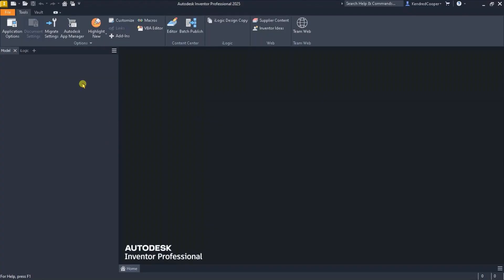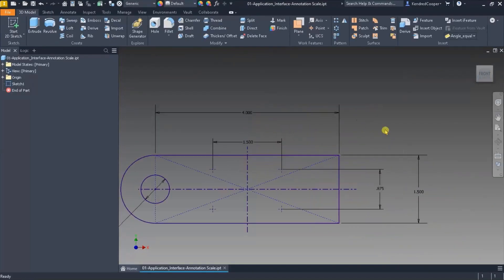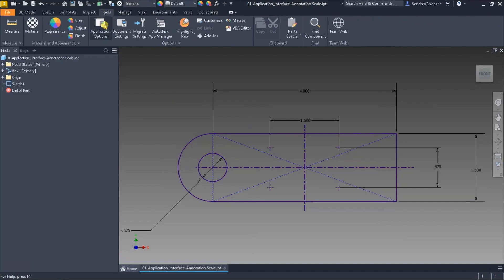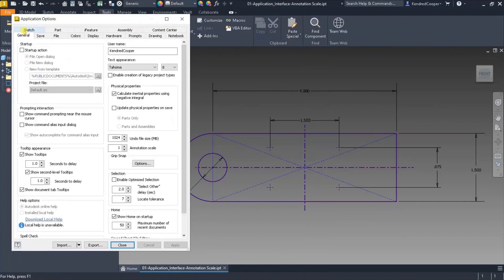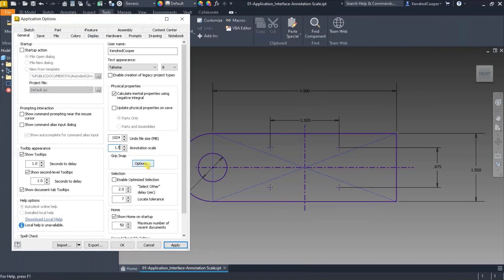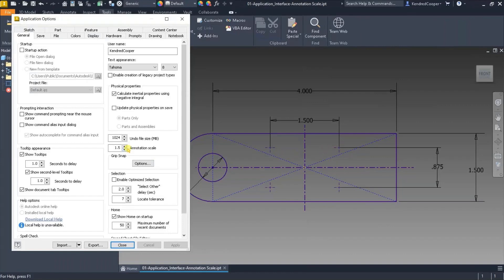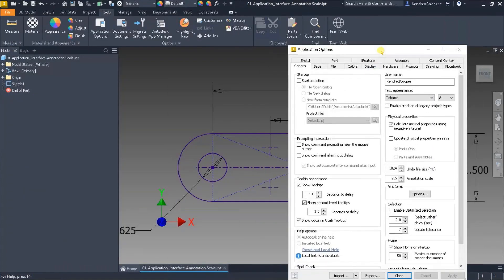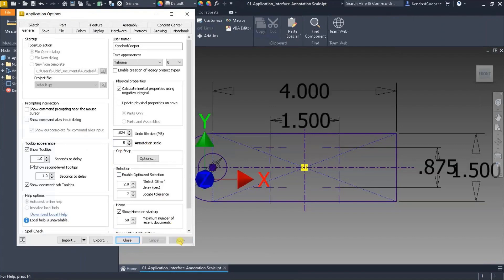How to Change Annotation Scale in Autodesk Inventor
In this Autodesk Inventor tip, learn how to adjust the annotation scale. If you’re finding the default annotation scale too small or hard to read, this guide will show you how to customize it. By adjusting the annotation scale in the Tools - Application Options menu, you can resize dimensions, UCS icons, origin indicators, sketch points, and more to make them easier to see.

Topics Covered:
How to find and adjust annotation scale in Inventor
Improving dimension and indicator visibility
Tips for Inventor’s display settings

Common Questions:
Where is the annotation scale in Autodesk Inventor?
How can I increase the text and dimension size in Inventor?
What is the maximum annotation scale setting in Inventor?